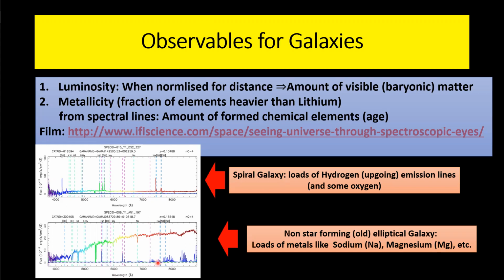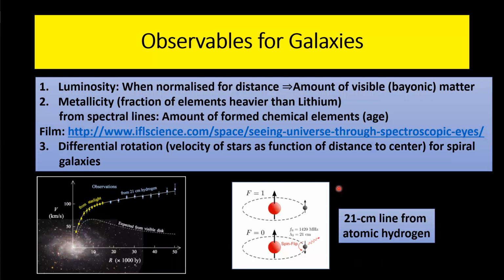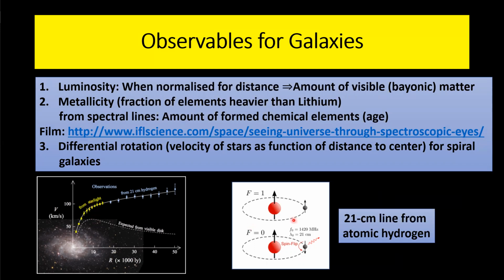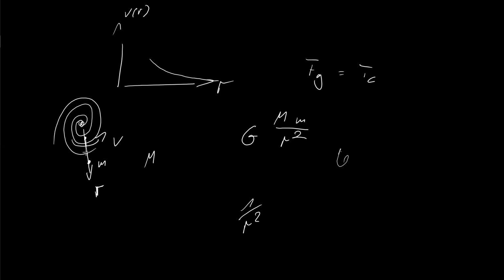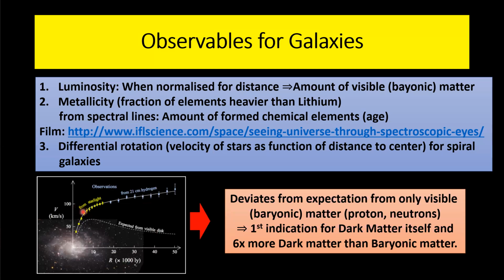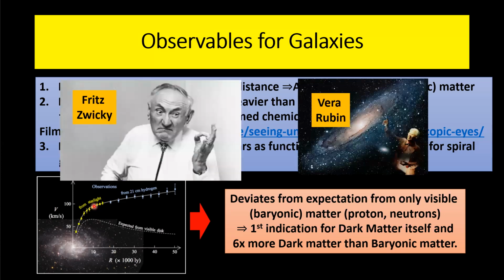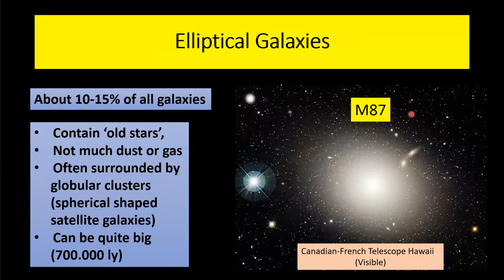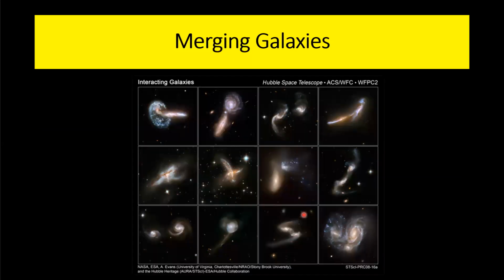IntroAstro Lecture10 Part2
Properties of spiral and elliptical galaxies, chemical evolution and differential velocity curve, visible and dark matter structure